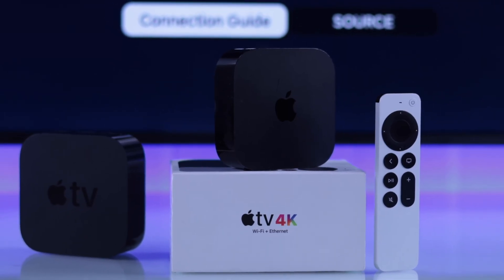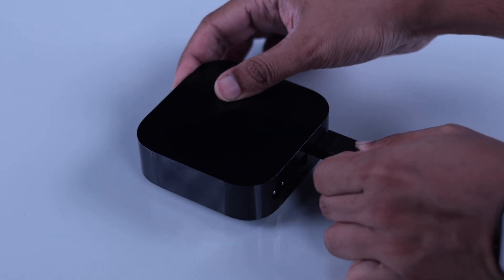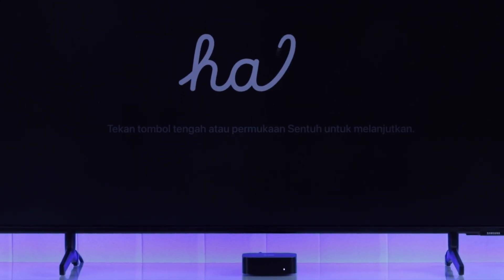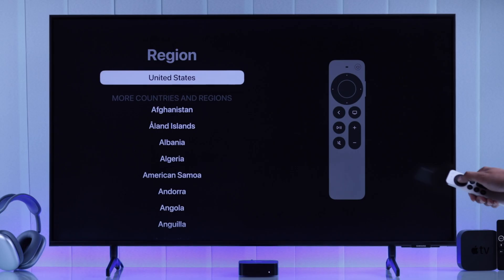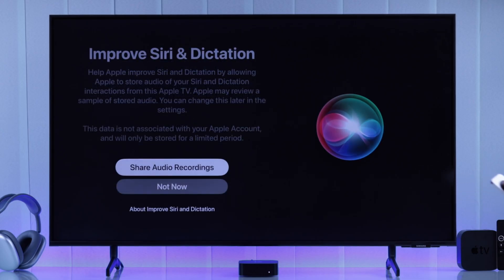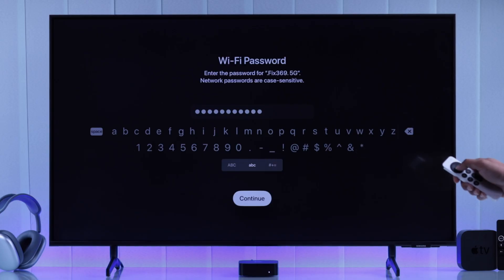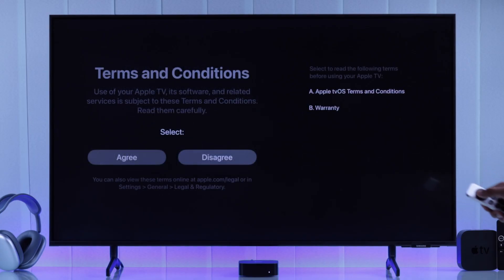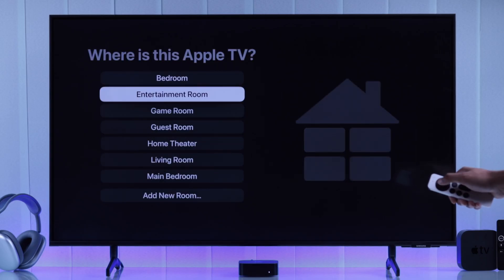Apple TV 4K: How to Set Up Apple TV for the First Time! [Beginner's Guide]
Looking for a way to set up your new Apple TV 4K for the first time after just getting it as a new user? Searching for a step-by-step guide to manually set up your Apple TV 4K and start enjoying your favorite content effortlessly? You’ve come to the right video.

Simply follow the 3-step beginner’s guide to install Apple TV 4K to a Display and set it up properly for the first time.

0:00 Intro: Set up Apple TV 4K for the first Time
0:22 Step 1: Connect Apple TV 4K to a Display and Power ON
0:59 Step 2: Pair Siri Remote and Set up manually
2:00 Step 3: Sign in to Apple ID and Complete Set up